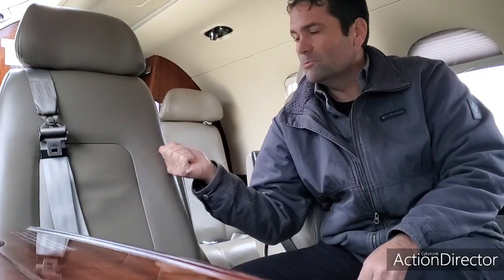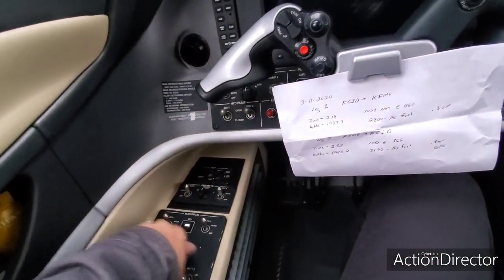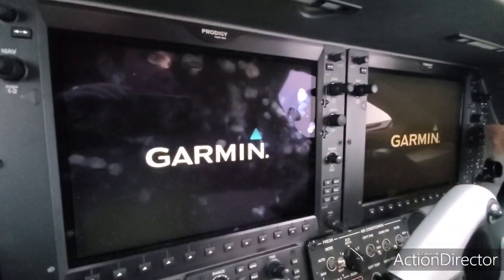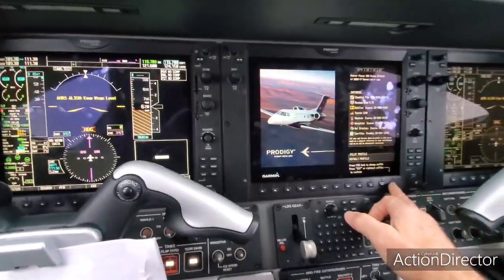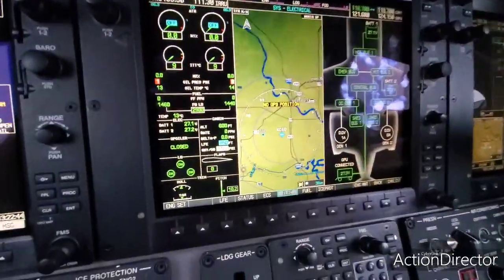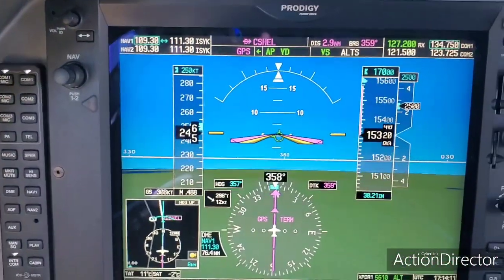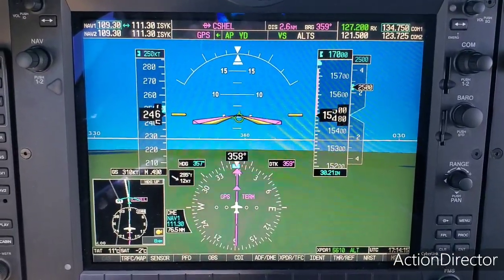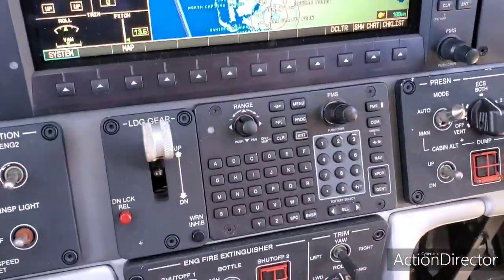Phenom 300 G1000 flight. Different airplane for the day.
Video showing avionics differences.